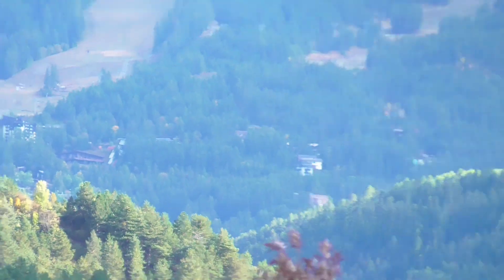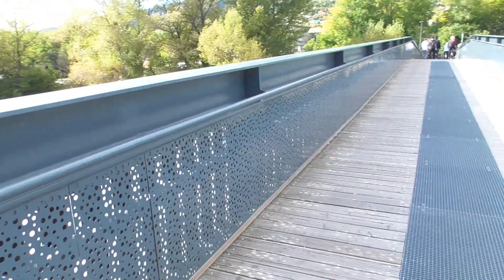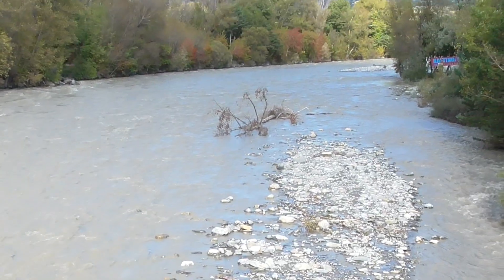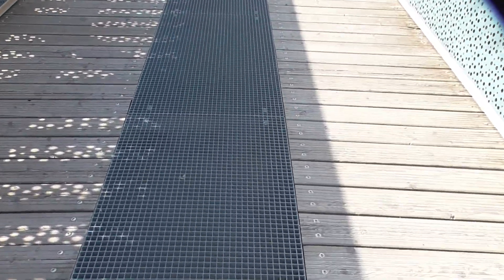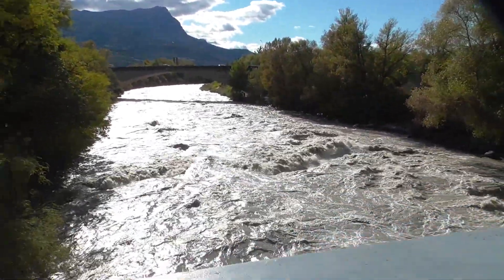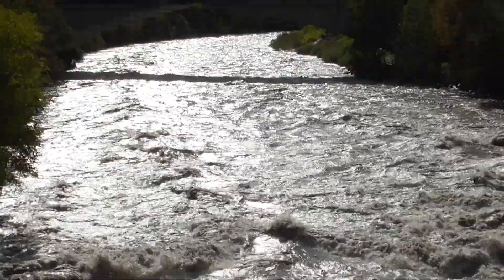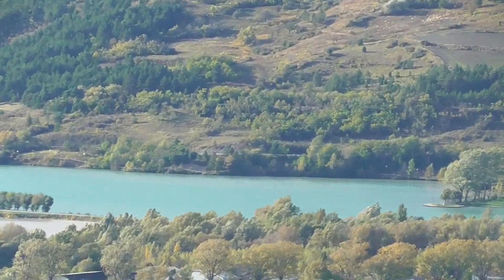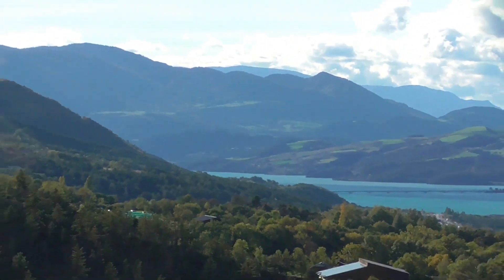After The Storms ~ Muddy Rivers & Lake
Waiting For The Saxo Tech-Test ~ I Found THIS.